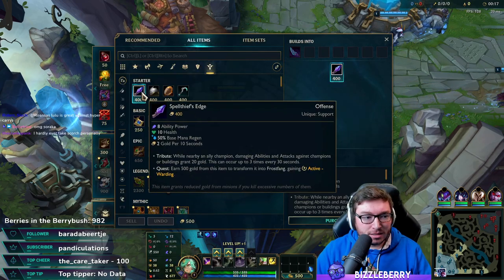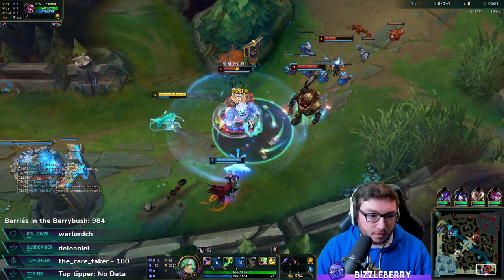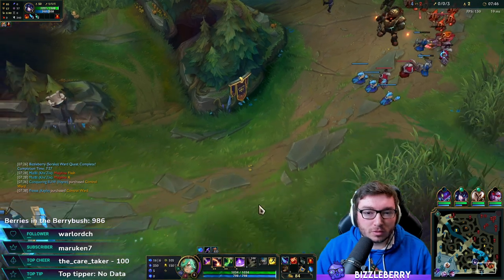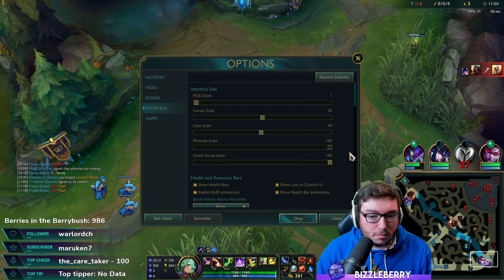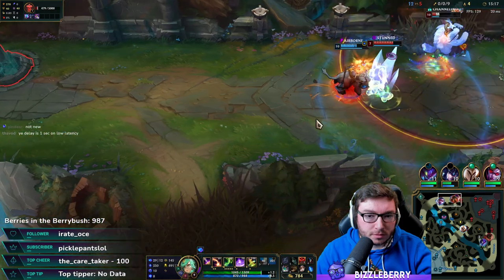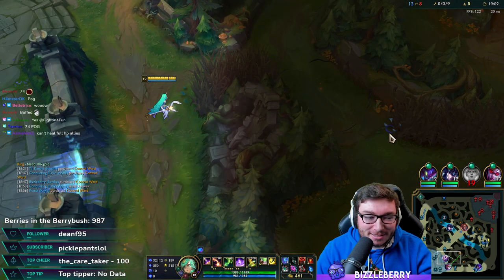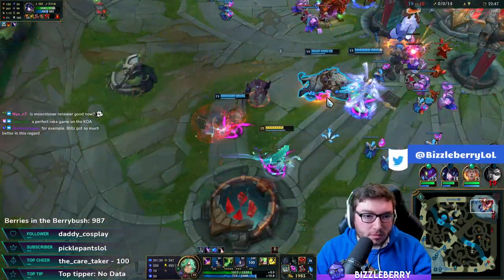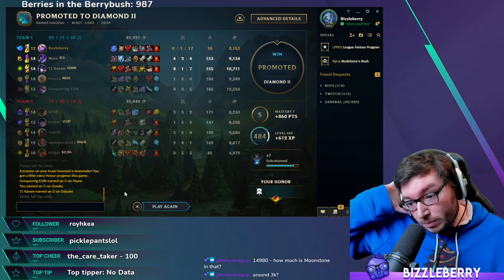Moonstone Renewer BUFFED AGAIN! Is this item finally worth it? - League of Legends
Using the new Moonstone Renewer on Soraka Support for patch 10.24 League of Legends.

Feel free to use this video as a Soraka support guide